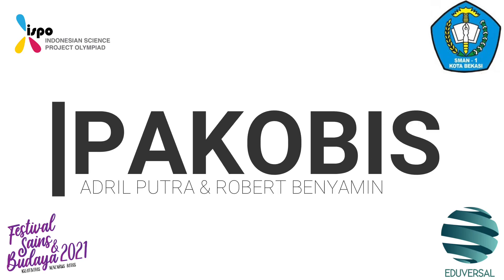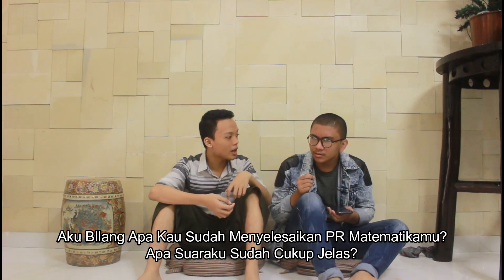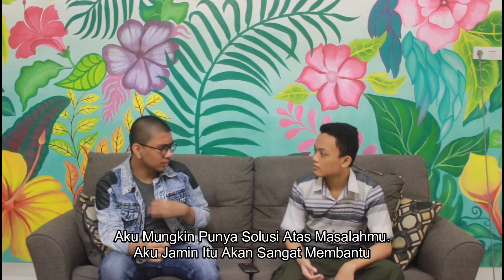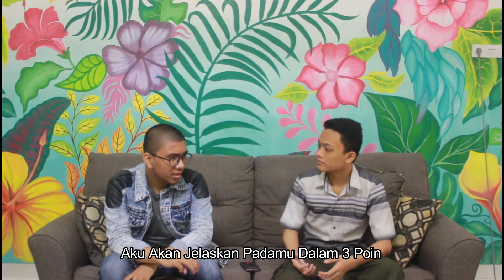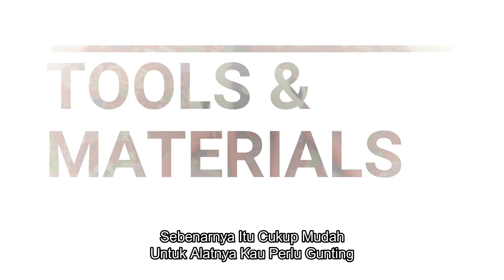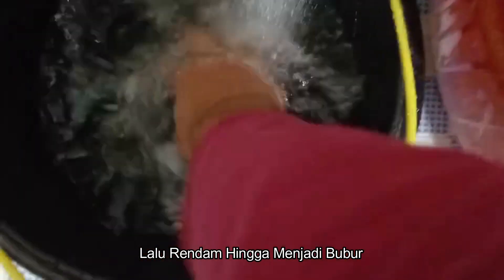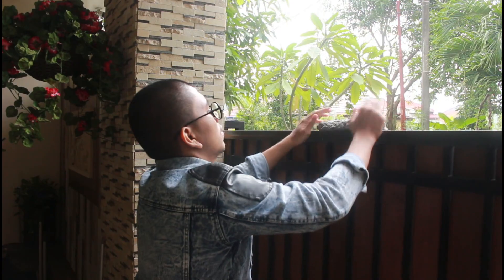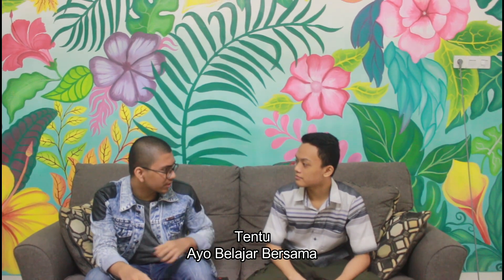Adril Putra Merin & Robert Benyamin | Kategori Teknologi | ISPO 2021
ISPO-2021-TEC-12051852
“PAKOBIS” : PANEL KOMPOSIT RECYCLED BIJI SALAK SEBAGAI ECO-MATERIAL DINDING AKUSTIK PEREDAM KEBISINGAN BANGUNAN DI TENGAH KOTA

SMA Negeri 1 Kota Bekasi